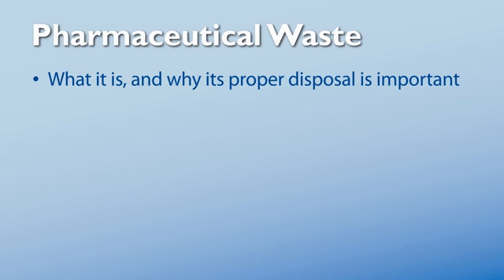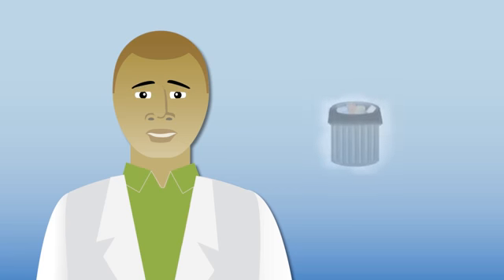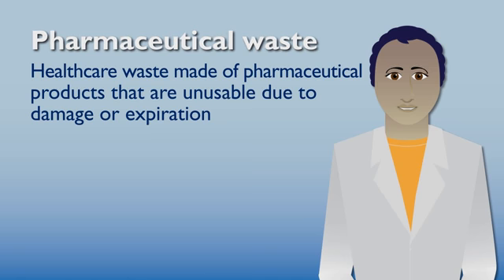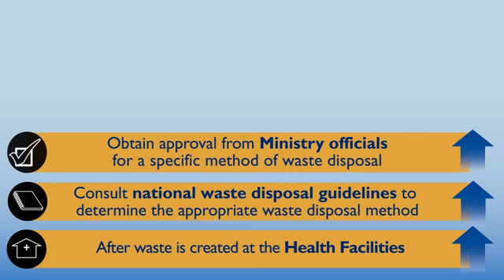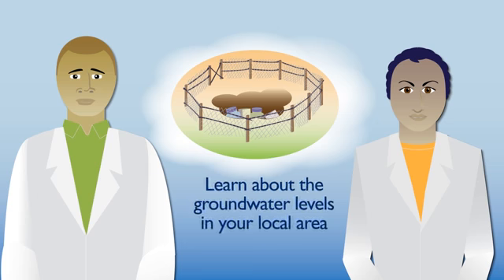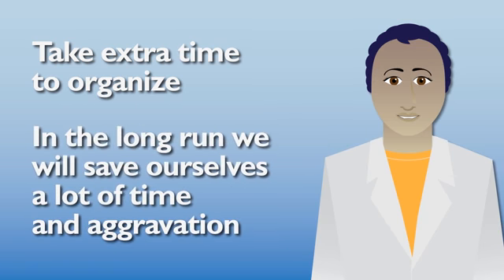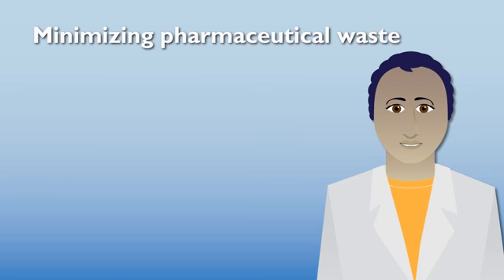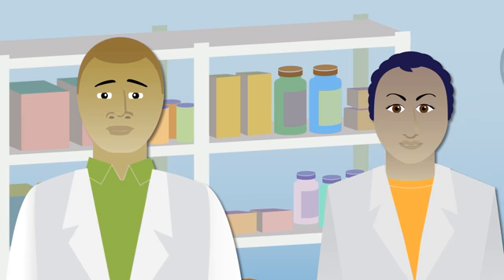Disposing of unusable/expired health commodities training video